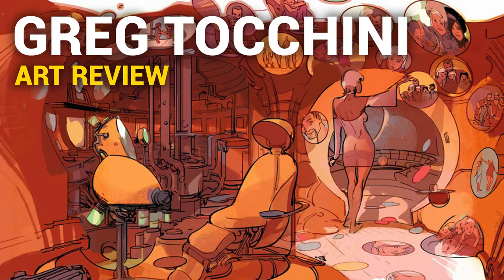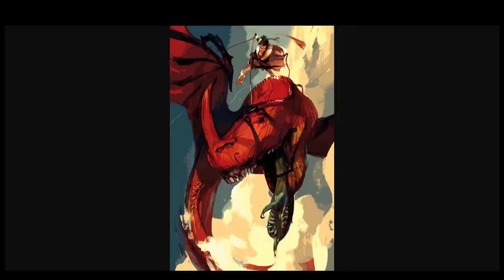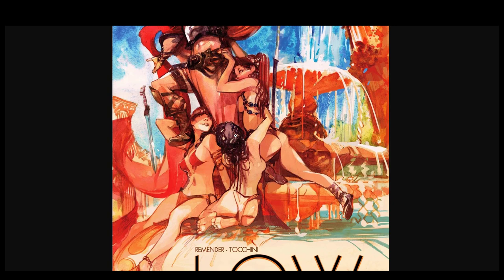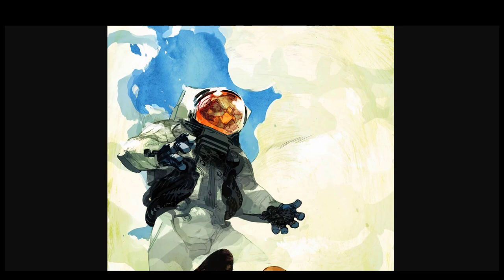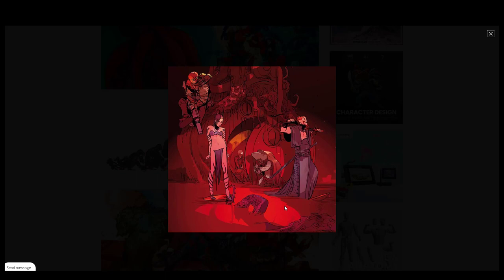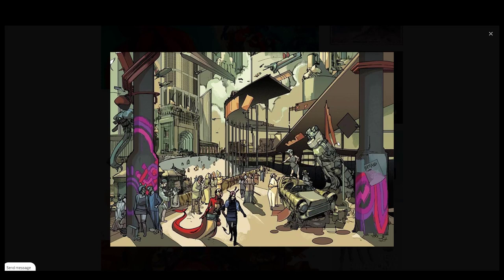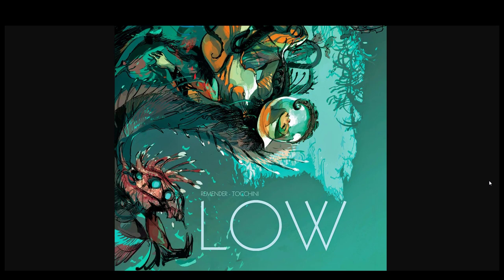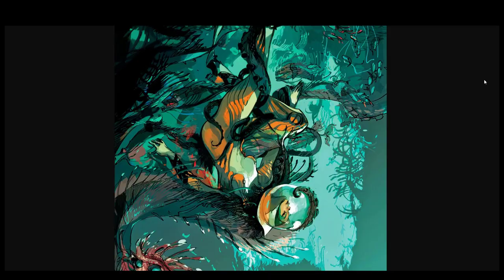Greg Tocchini | Art Review